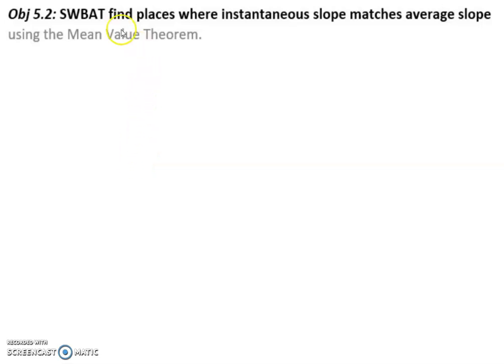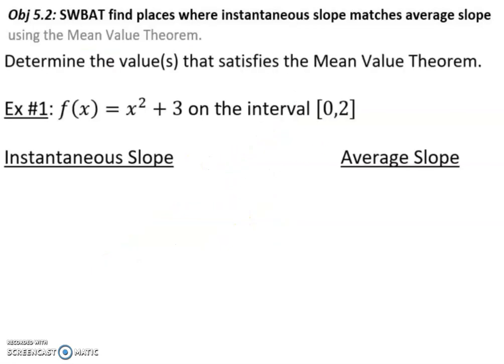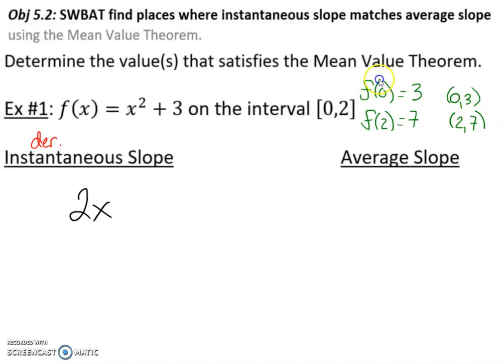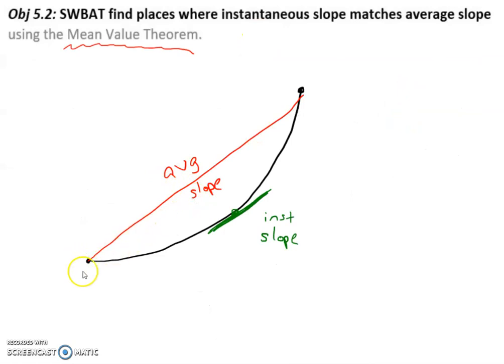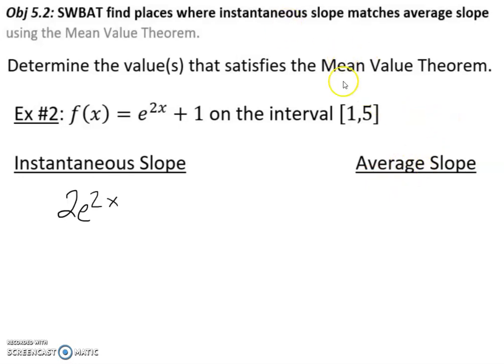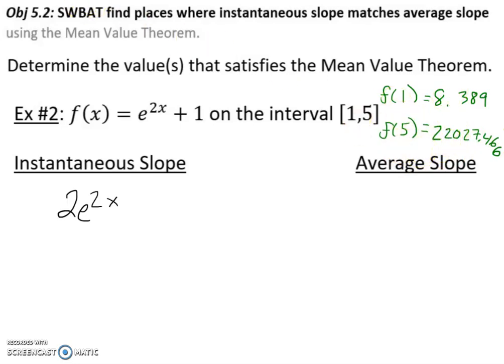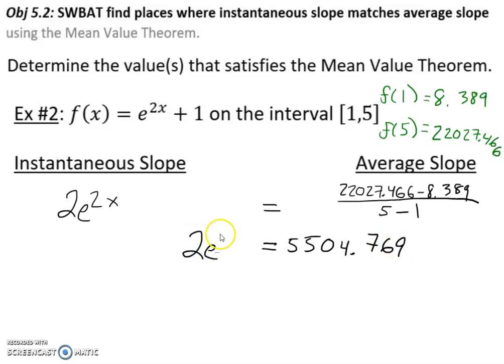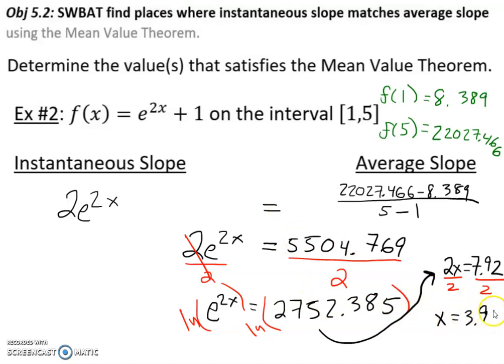AP Calculus Obj 5.2: SWBAT find places where instantaneous slope matches average slope using the MVT